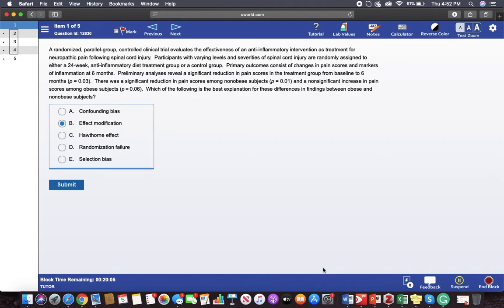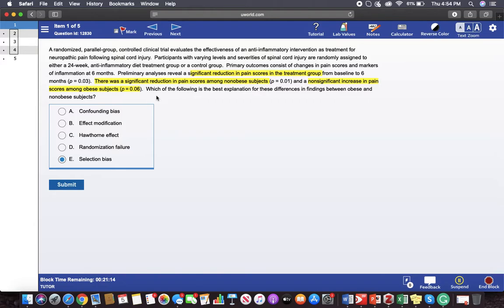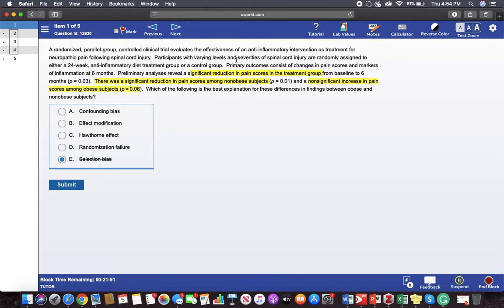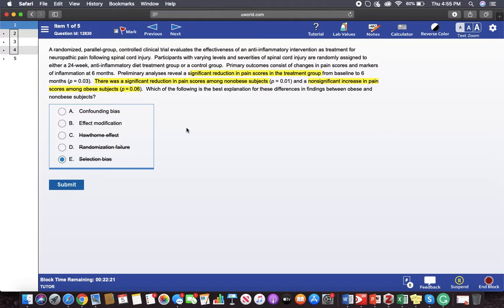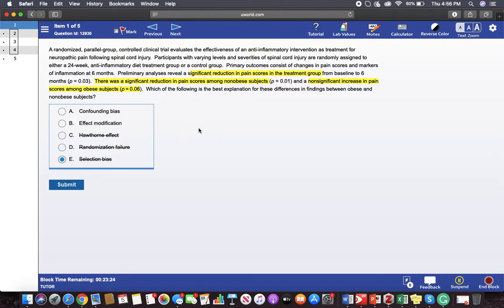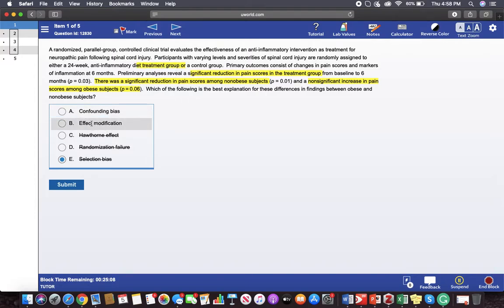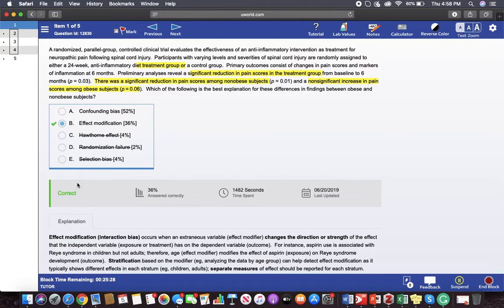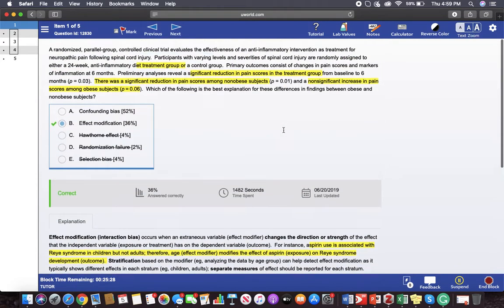USMLE Step 3- Confounding Vs EM (Biostats)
Me attempting to explain the difference!